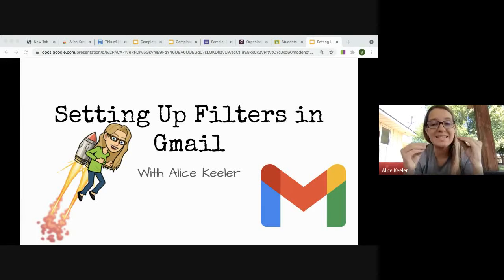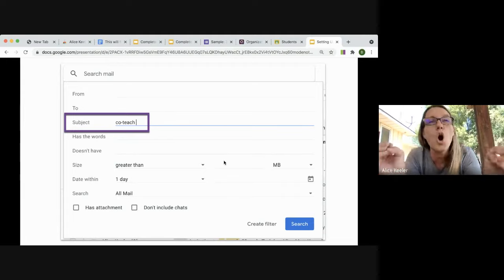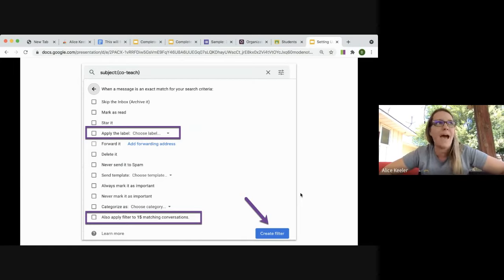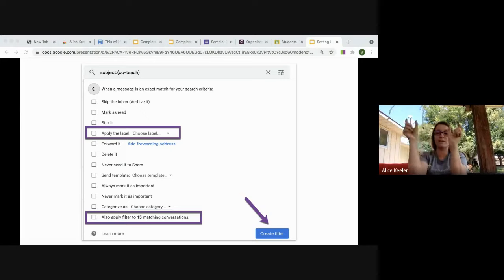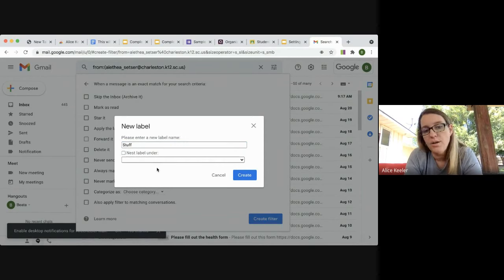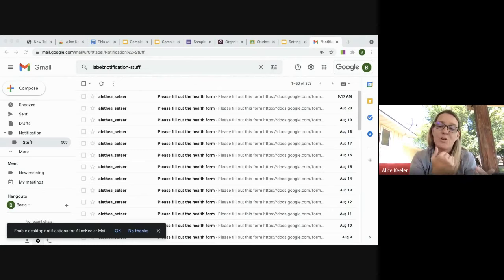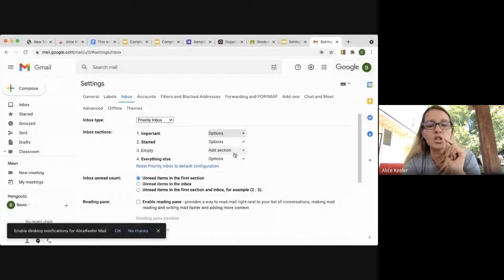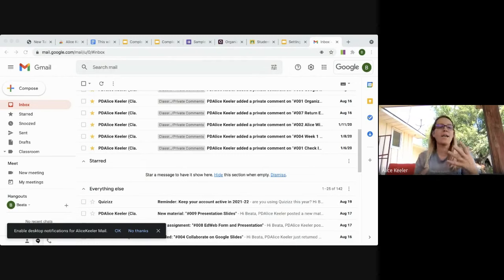How to Set Up Filters for Gmail | Pro Tips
The key to using Gmail is knowing how to setup FILTERS! In this short webinar I will cover how to create filters/folders/labels in Gmail. Particularly helpful for Google Classroom users.

Create a label
Open Gmail.
At the top right, click Settings and then See all settings.
Click the Labels tab.
Scroll to the Labels section and click Create new label.
Enter the label name and click Create.
Gmail label names can be up to 225 characters long.
You can also create nested labels, which are like subfolders.

Create a filter and automatically label email""
In the search box at the top, click the Down arrow "".
At the bottom of the search window, click Create filter.
Scroll to Apply the label: and choose a label.
Click Create filter.